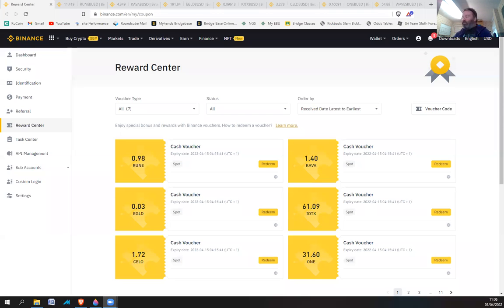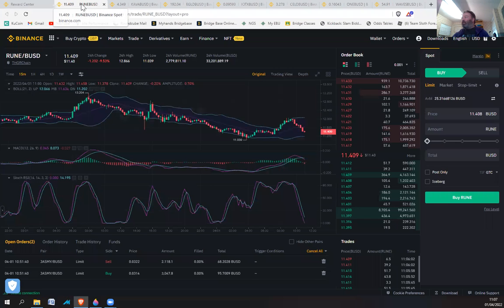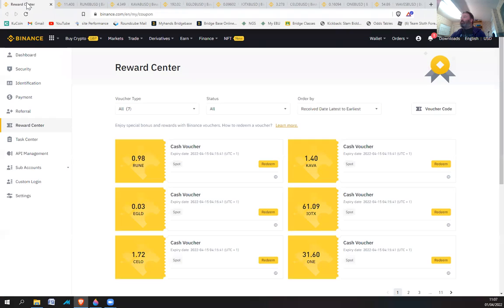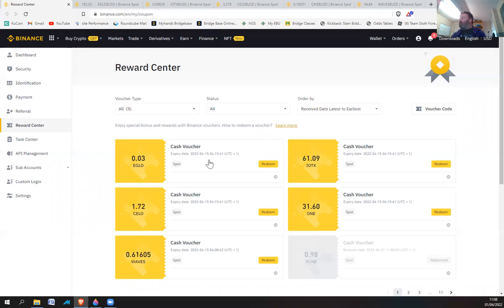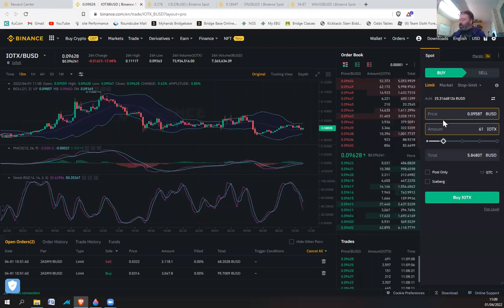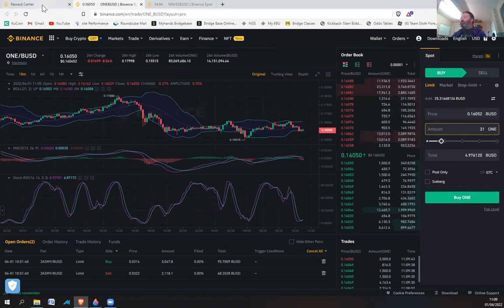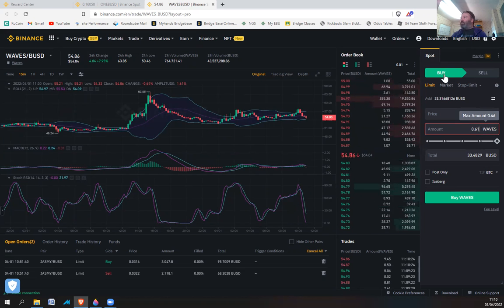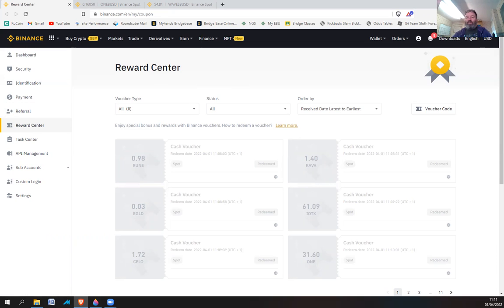7 Crypto Rewards today - How much did you get?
7 Crypto Rewards today - How much did you get?